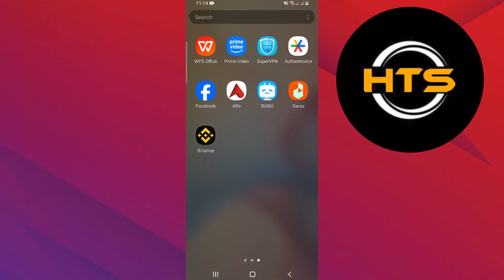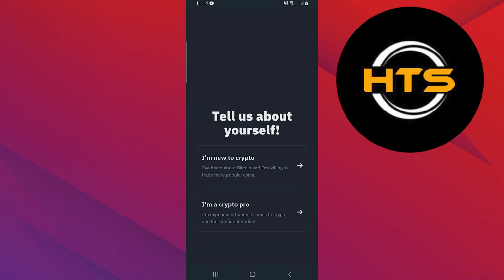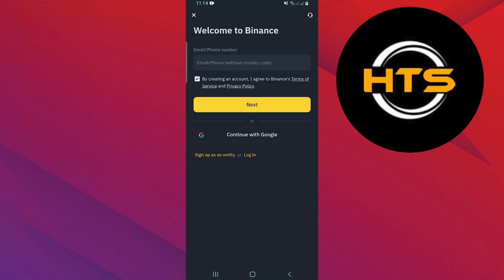How To Open Account In Binance App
Hey everyone! Welcome to this how to create account in binance video tutorial.

If you want to know how to create binance account in mobile and how to open account in binance, this video is for you.

In this video, we will show you how to create account in binance app and how to sign up binance account.

The steps on how to set up binance account is easy.

After watching this video, you will find out how to sign up binance account mobile and how to create binance account in app.